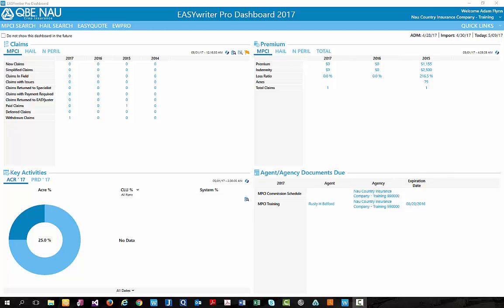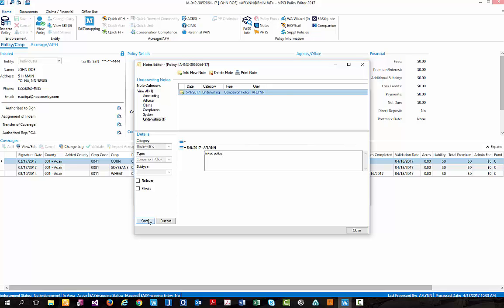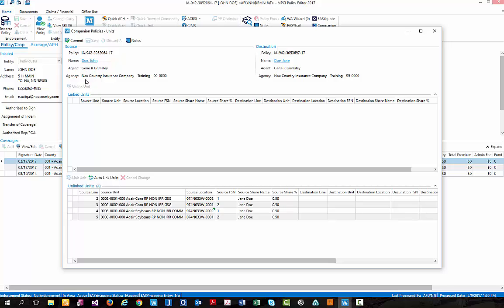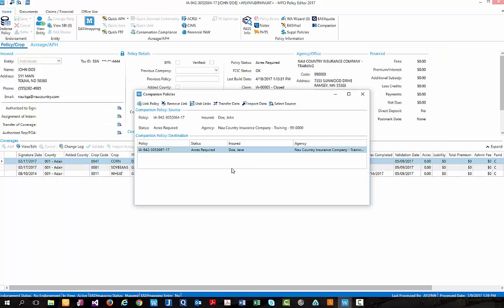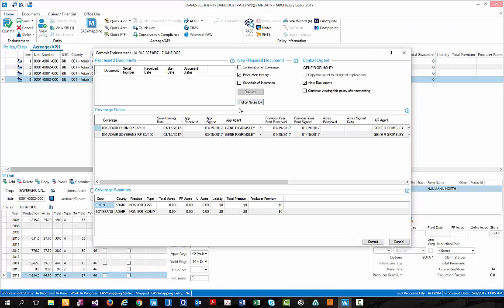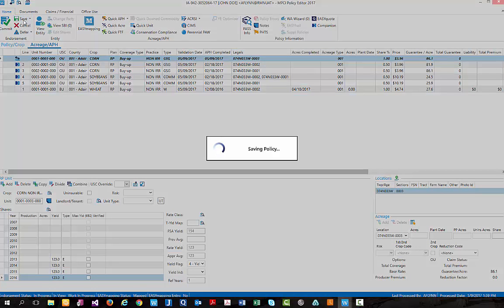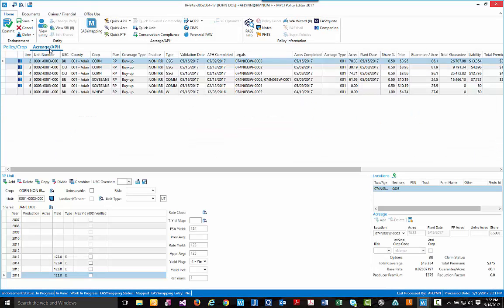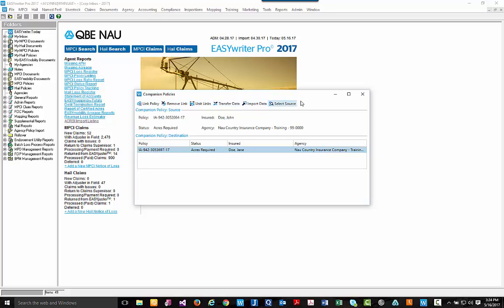Companion Policy Training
Join Adam Flynn, Training Specialist with the NAU Country IT Marketing Team as he takes you through the new functionality for Companion Policies in EASYwriter Pro.